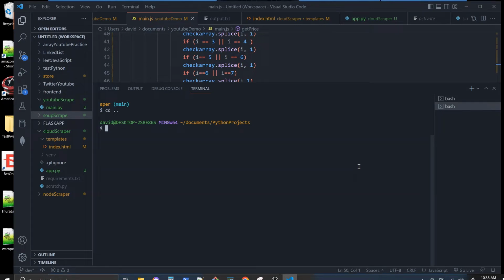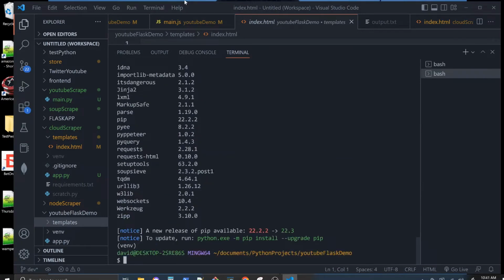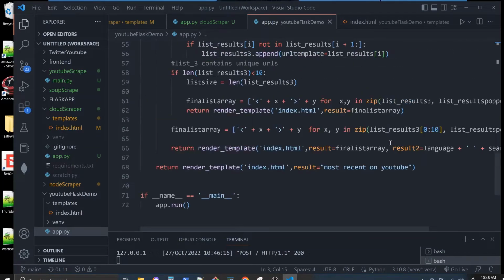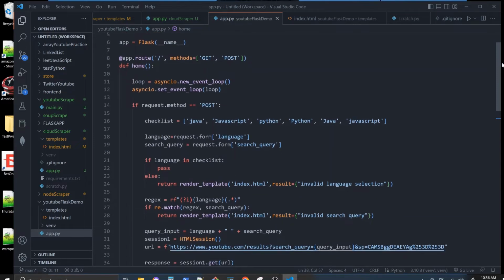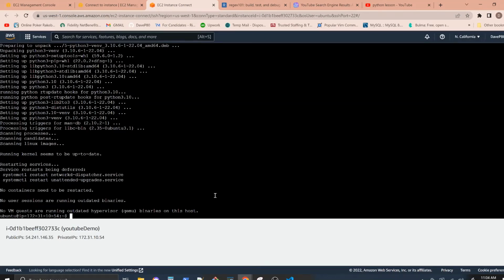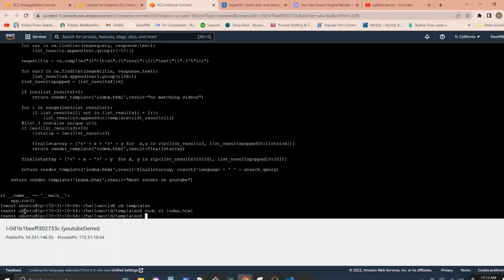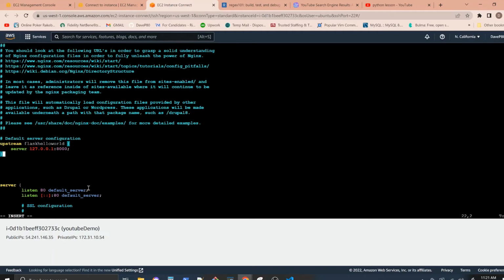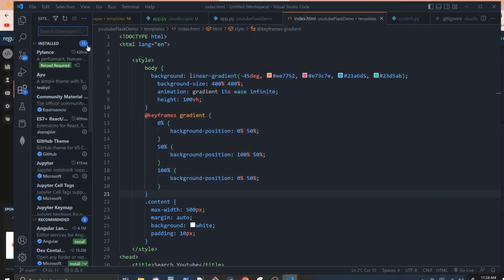scraping project with flask and ec2 deployment